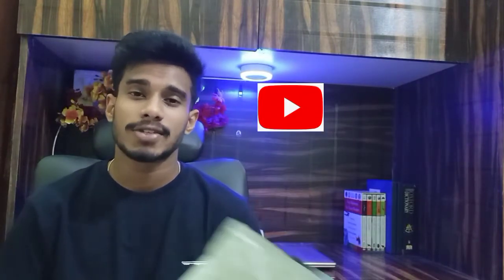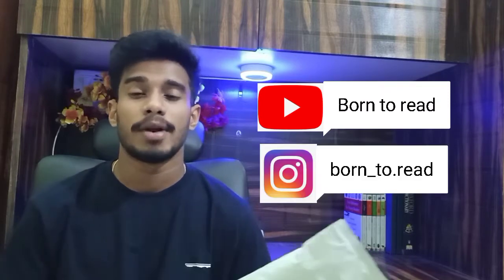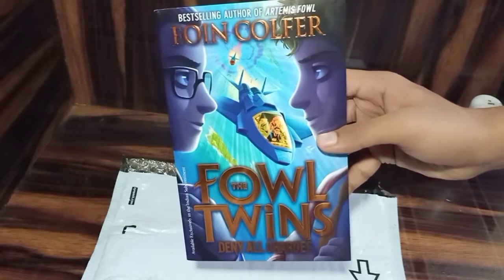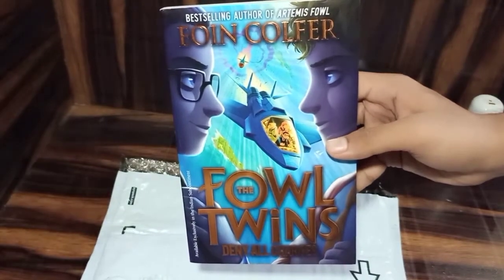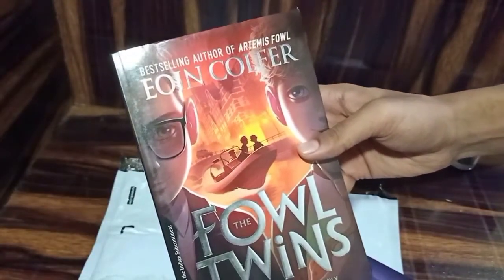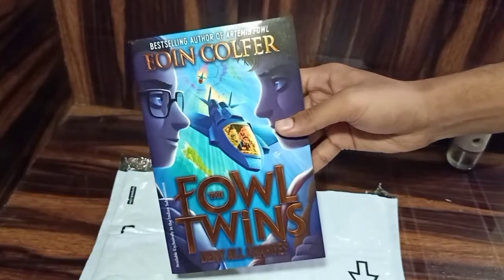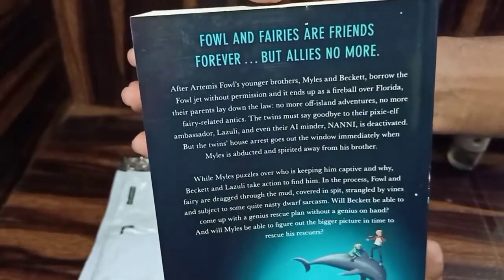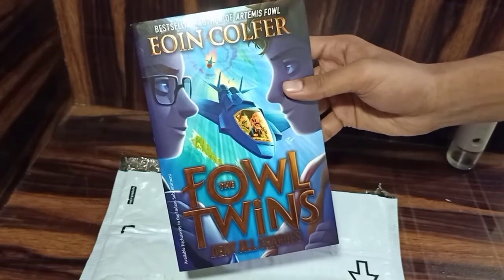Fowl Twins:Deny All Charges|by Eion Colfer|Book 2|Unboxing Book|Amazon|Pre-order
About Book
The second book in the blockbusting new series from the bestselling author of Artemis Fowl.

The second Fowl Twins adventure starts with a bang – literally.

Artemis's little brothers Myles and Beckett borrow the Fowl jet without permission, and it ends up as a fireball over Florida. The twins plus their fairy minder, the pixie-elf hybrid Lazuli Heitz, are lucky to escape with their lives.

The Fowl parents and fairy police force decide that enough is enough and the twins are placed under house arrest. But Myles has questions, like: who was tracking the Fowl jet? Why would someone want to blow them out of the sky? These questions must infuriate someone, because Myles is abducted and spirited away from his twin.

Now Beckett and Lazuli must collaborate to find Myles and rescue him – not easy when it was Myles who was the brains of the operation. Their chase will take them across continents, deep underground, and into subaquatic super villain lairs. They will be shot at, covered in spit, and at the receiving end of some quite nasty dwarf sarcasm. But will Beckett be able to come up with a genius plan without a genius on hand…?

Eoin Colfer worked as a teacher before turning his attention fo full-time writing for children. He is best known for his phenomenally successful Artemis Fowl series. Eoin lives with his family in Ireland.